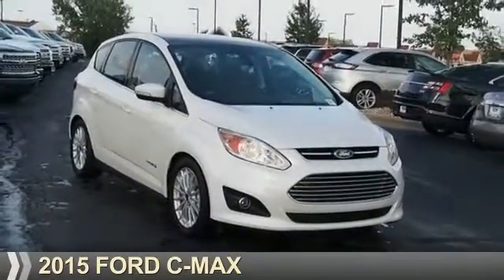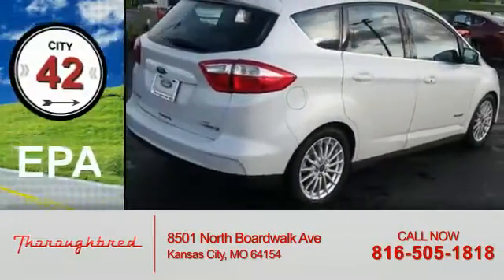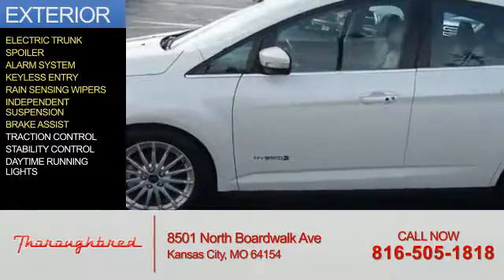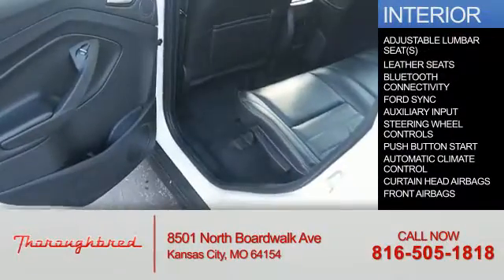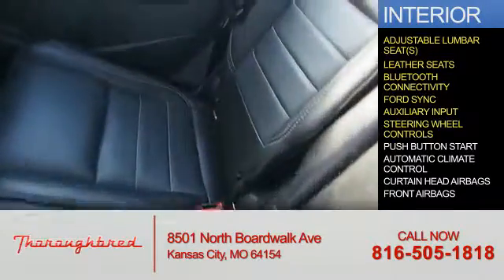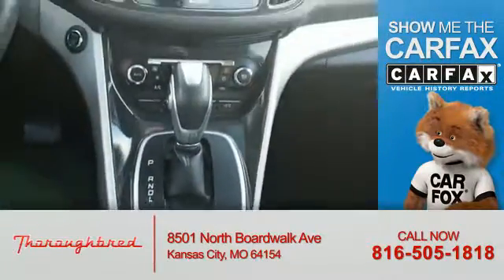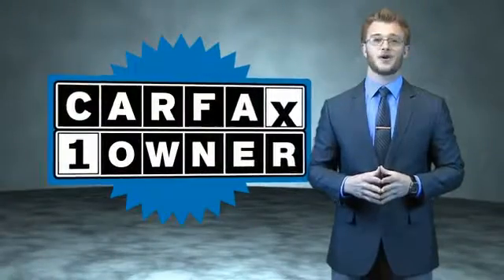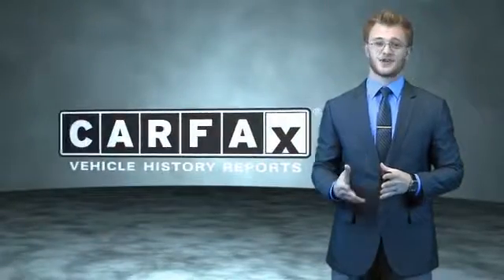2015 Ford C-MAX 30294 - Kansas City MO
Year: 2015
Make: Ford
Model: C-MAX
Trim:
Engine: 2.0 liter 4 Cylindercylinder
Transmission: Automatic
Color: White
Mileage: 21895
Address:
8501 North Boardwalk Ave
Kansas City, MO 64154
VIN:1FADP5BUXFL117527